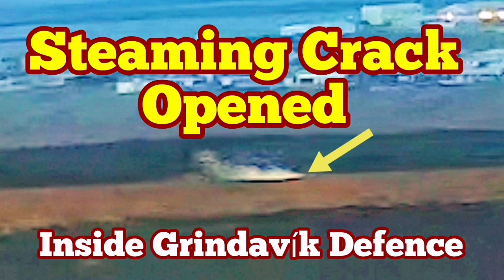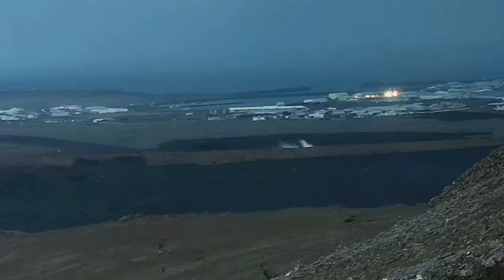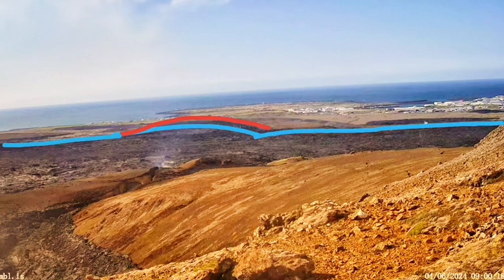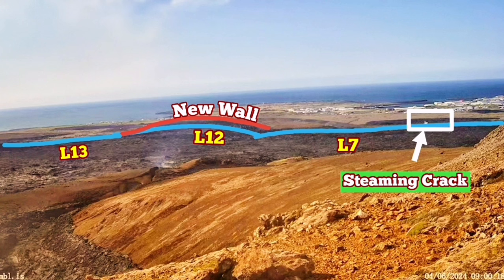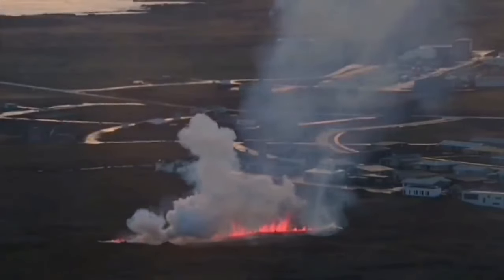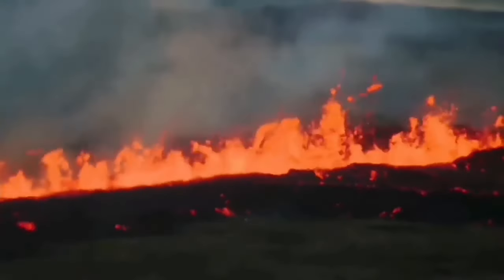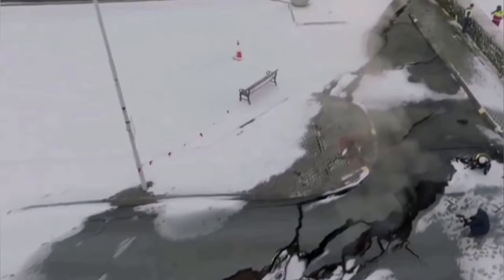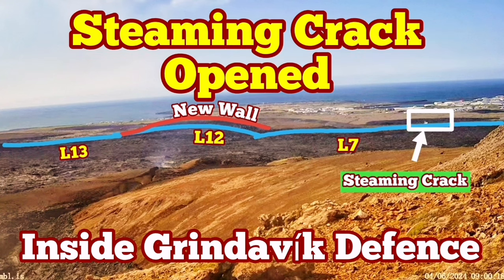Grindavík: Steaming Crack Opened Inside Lava Defence Walls, Iceland Volcano Eruption Update